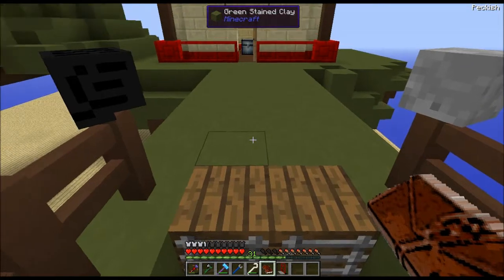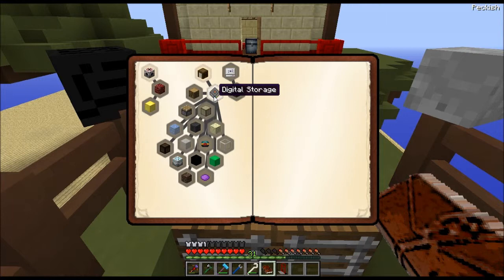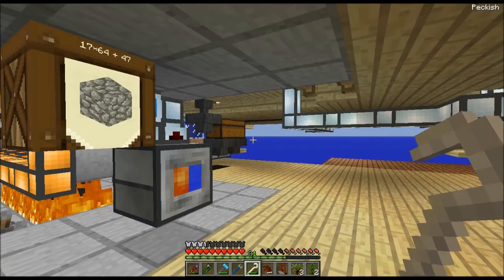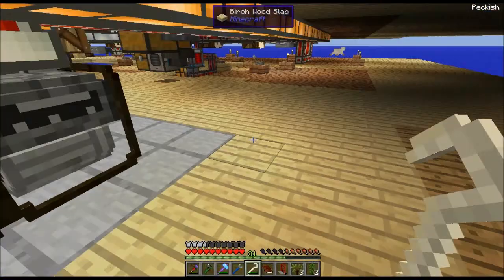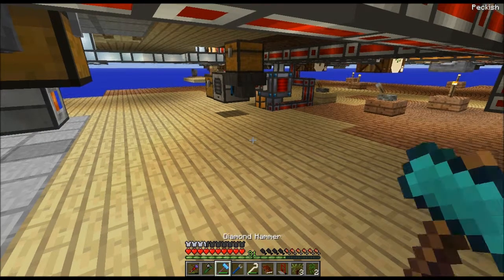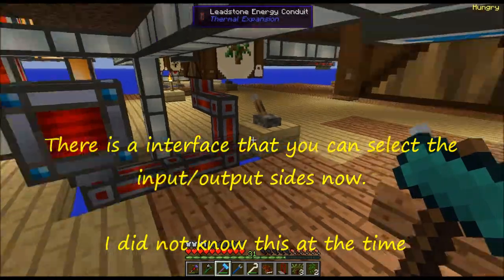Agrarian Skies pt 14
Part 14 of my attempted playthrough of the Agrarian skies modpack